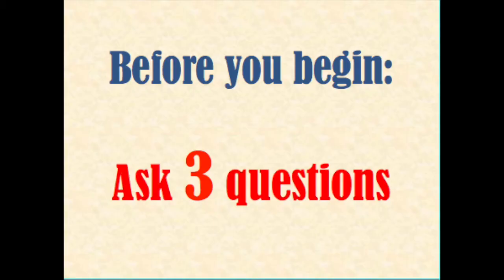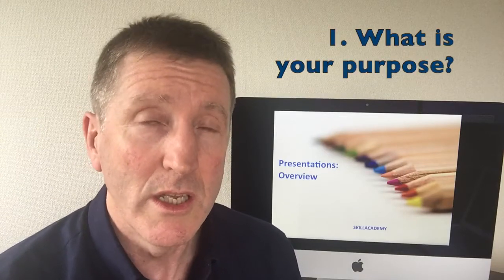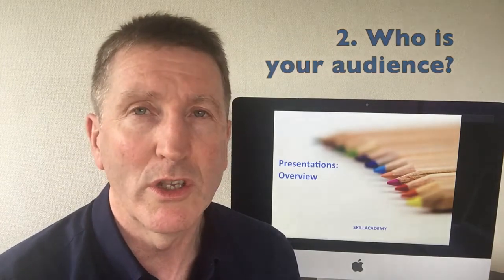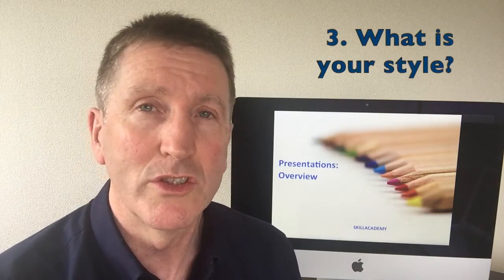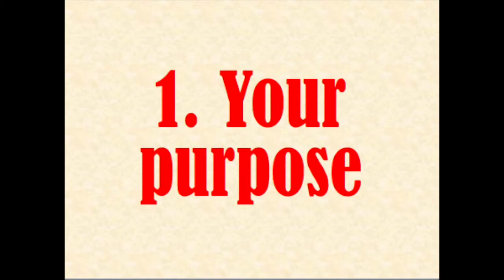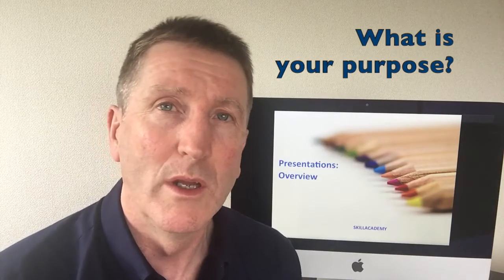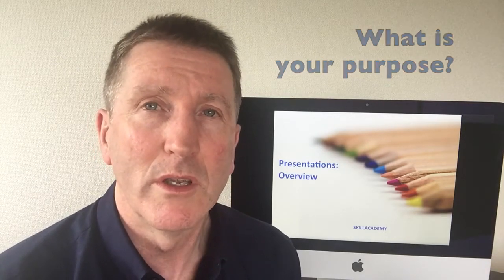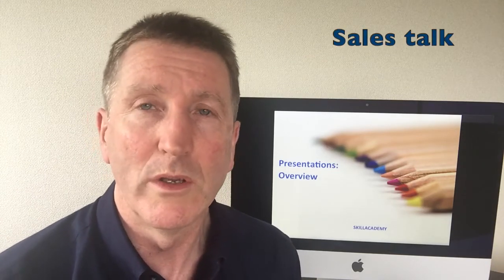Successful Presentations in English: Lesson 1. Purpose, Audience, Style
In this opening lecture we show three essential factors that you need to know about successful public speaking:  presentation purpose, your audience and presentation styles. There are many kinds of presentation purpose (sales, academic, inspirational etc) and when you match these to your audience (experts, you know them, you don't know them) you can choose your style (friendly, authoritative, intimate, distant and so on.) Welcome to Presentations in English!